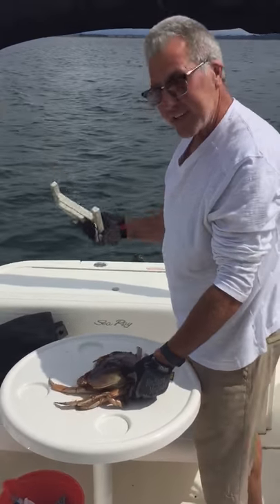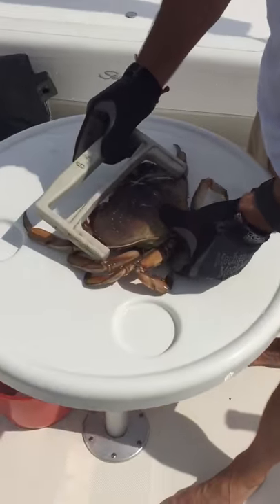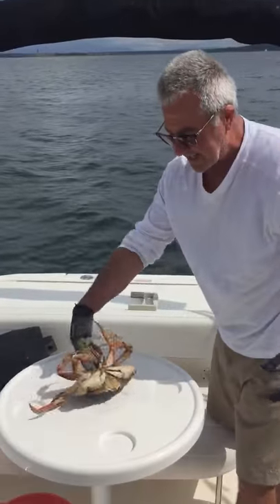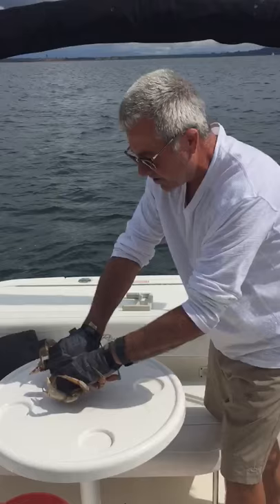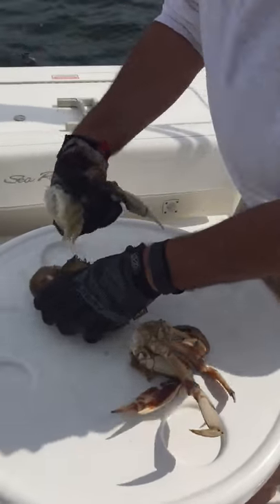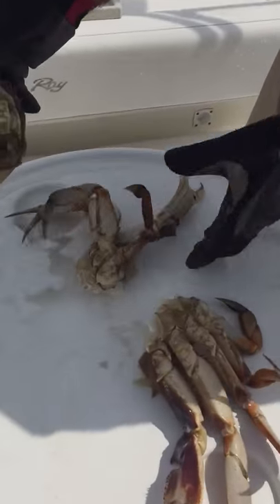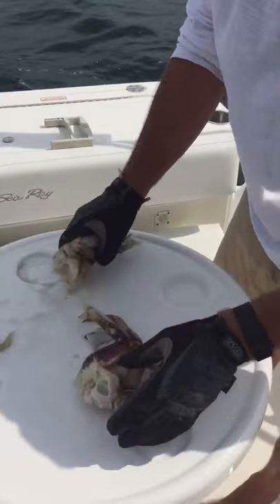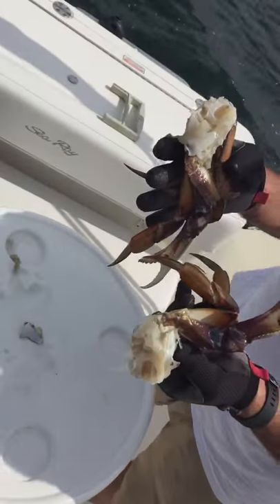How to shuck a crab. How to clean a crab.